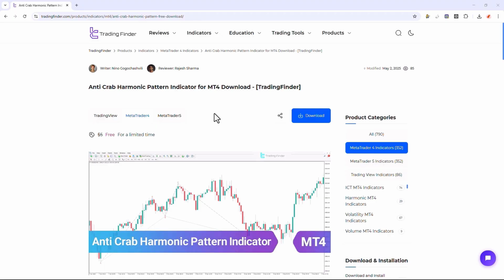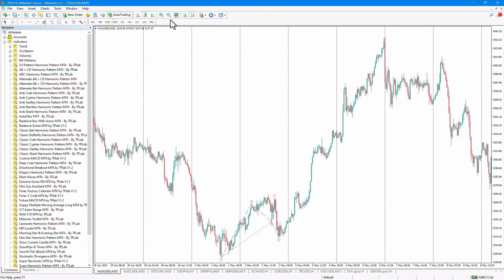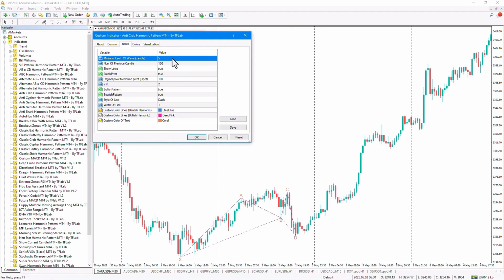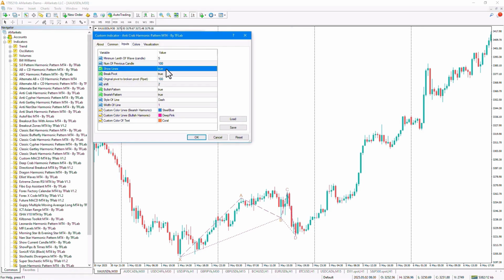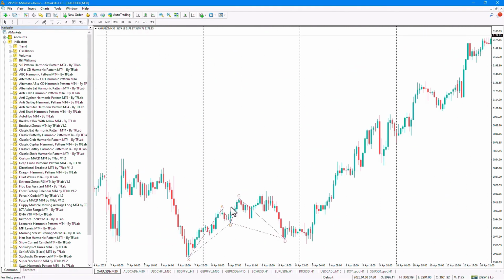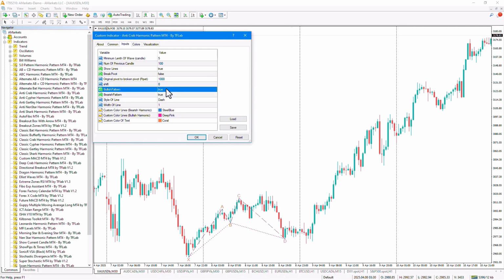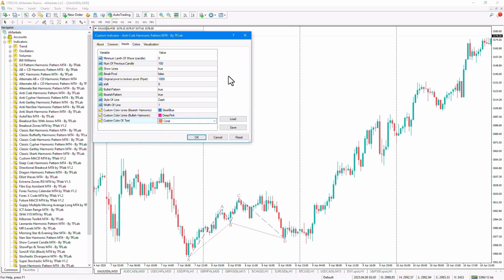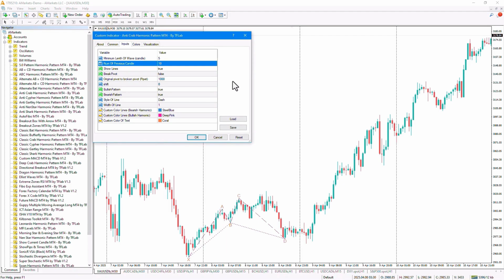🦀 Anti Crab Harmonic Pattern Indicator for MT4/5 Download - [TradingFinder]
🔥Anti Crab Pattern Indicator – Powerful Harmonic Tool for Reversals

☄️The Anti-Crab Harmonic Pattern Indicator is a technical analysis tool for MetaTrader 4 that identifies price reversal points using specific Fibonacci ratios, such as 0.618, 1.27, and 2.27.

💎This indicator automatically draws anti-crab patterns on the chart, highlighting bullish patterns in red and bearish patterns in blue.

00:00 Intro
00:15 Download Anti Crab Harmonic Pattern Indicator
00:45 Add Indicator to metatrader
01:05 About Anti Crab Harmonic Pattern Indicator
01:25 Anti Crab Harmonic Pattern Indicator settings